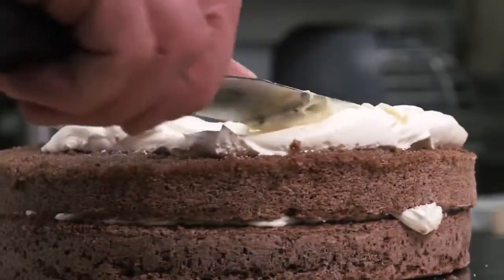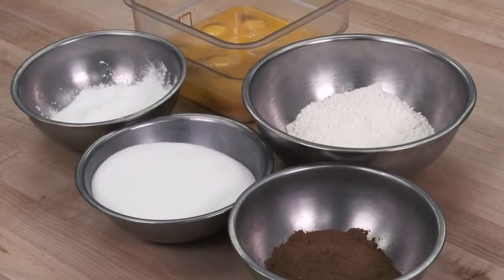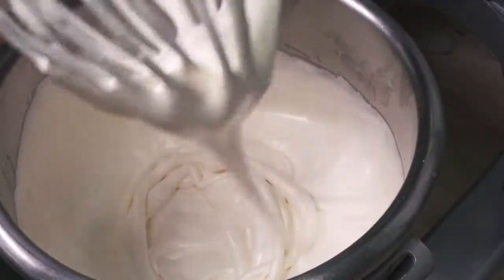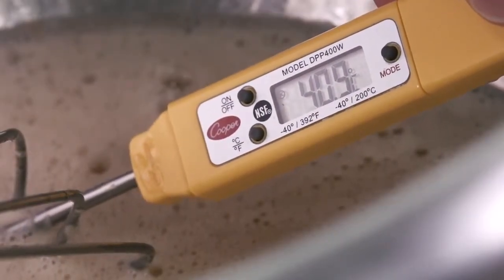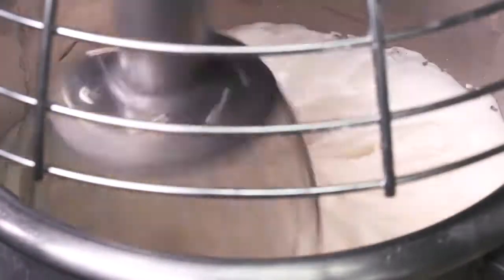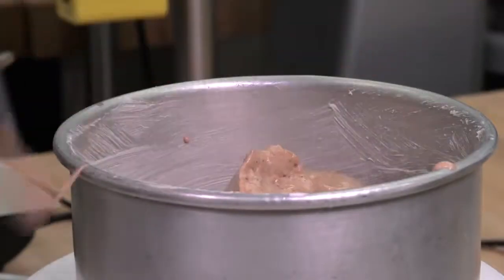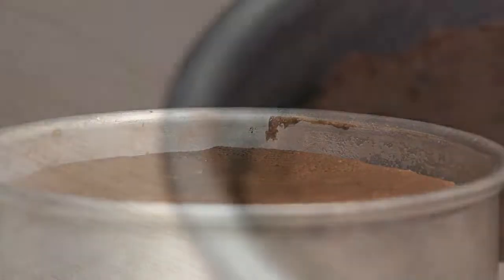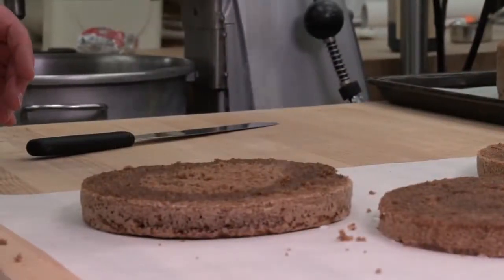HOW TO MAKE A DELICIOUS CAKE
Kosh Raj Dahal, Nepal Holistic Bible College

NHBC focuses in three areas mainly as:
Bible Education: Biblical training to Christians to make them genuine leaders to extend HIS Kingdom in Nepal and Diasporas.
Entrepreneurship:  Entrepreneurship training such as wiring, mobile repairing, plumbing, carpentering, farming and so on to enable students to earn money to conduct their day to day lives in a better way and to sustain themselves as they do ministry at their villages. This type of training is opened to both Christians as well as non-Christians. We have not started this training yet due to the lack of infra structures. We are working on it. We appreciate your prayer for it. This video is helpful to our students who would like to learn the cake making technique.
Social service: NHBC has been contributing to the Nepali societies such as paying school fee for few marginalized children, path making, fixing electricity pols, helping earthquake as well as flood victims. We are trying to set up a medical camp by the end of this year. Please be with us in your prayer.